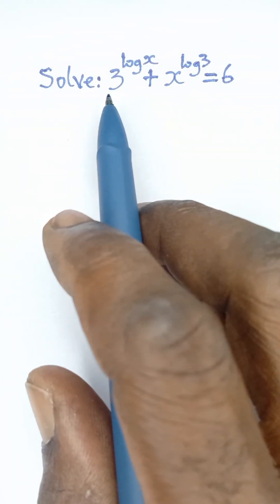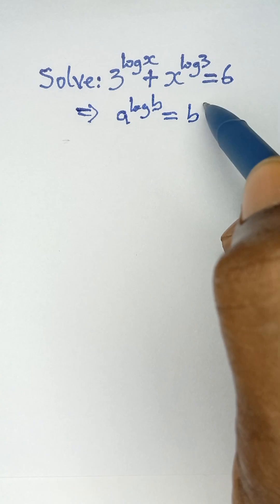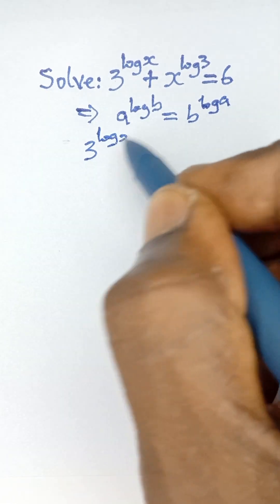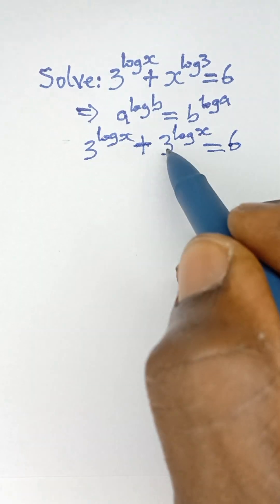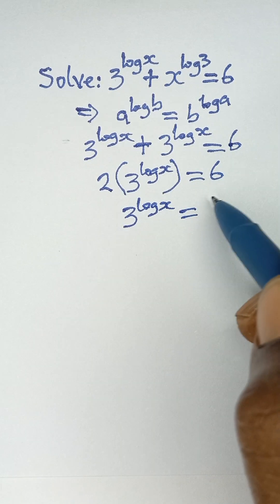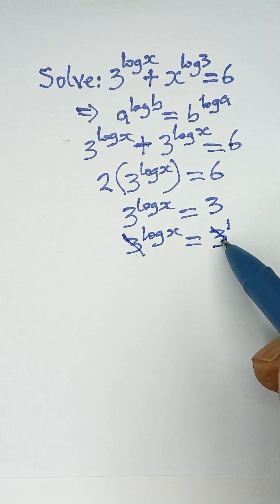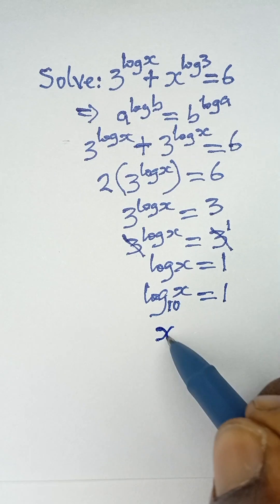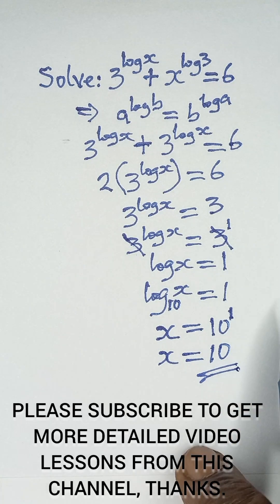Can You Solve this Logarithmic Equation? Check it Out!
Can you solve this log equation? 🤔 Watch this 60-second math Short for a quick tutorial on solving logarithmic equations step-by-step. We use the properties of logs to simplify and find the solution.